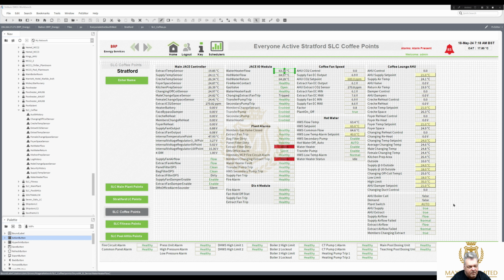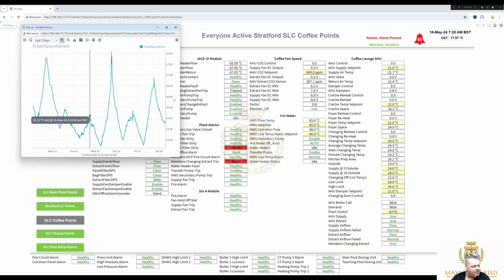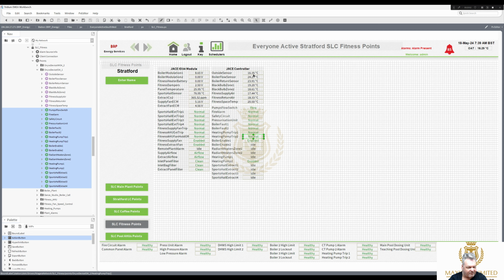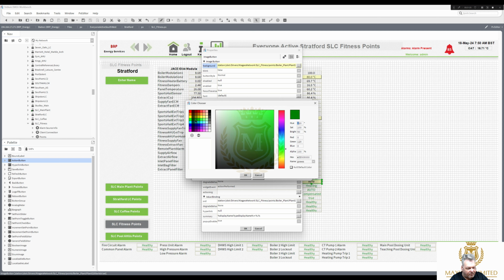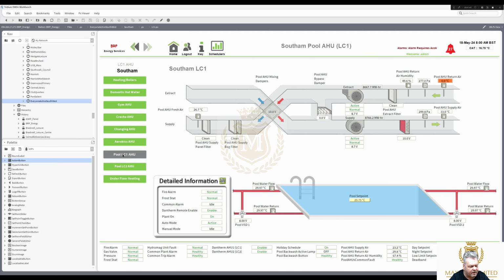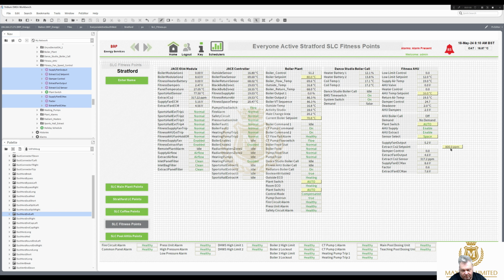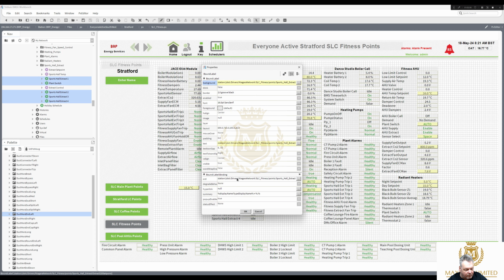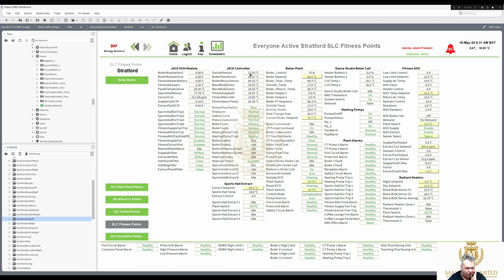#94 N4 Tridium Niagara - PX Points, Setpoints and Histories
How to bring points into a PX page, and add setpoint and histories to points. Also, show some graphic pages.